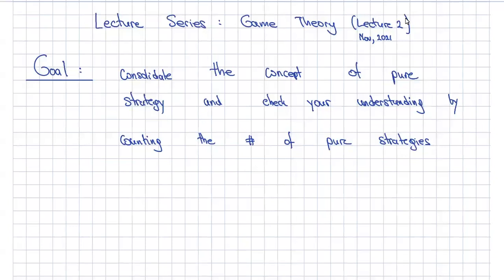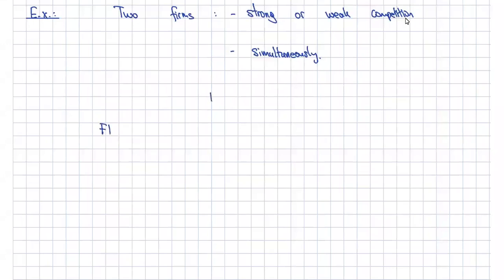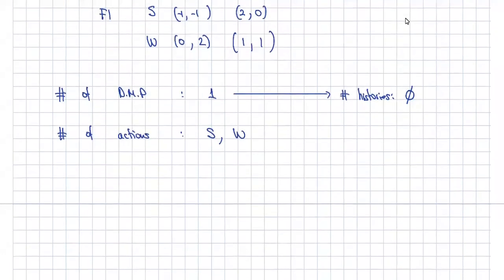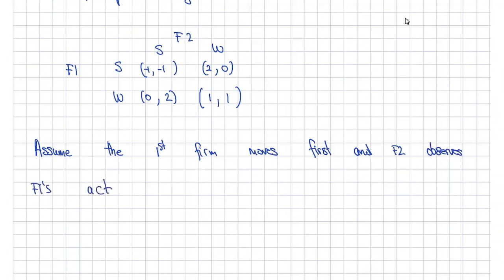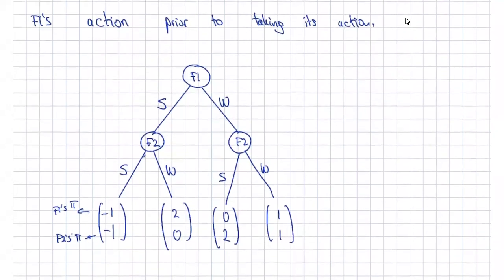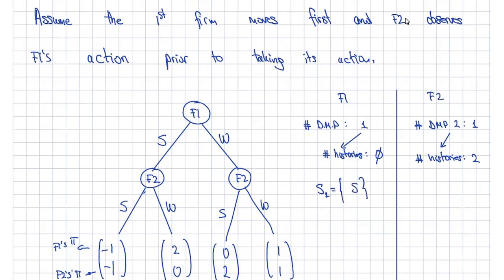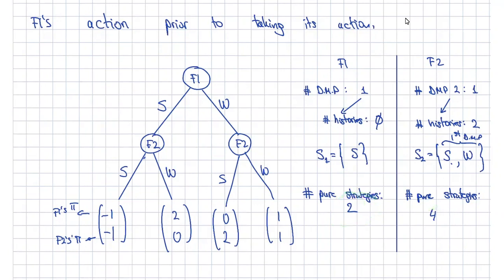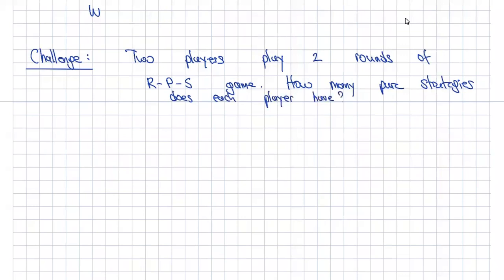Understanding what is a pure strategy by counting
In this video I try to consolidate your understanding on what a pure strategy is and how to count the number of pure strategies in a game. Students tend to have trouble counting the number of pure strategies in sequential games.

If you are looking for Economics/Finance/Statistics/Business tuition I'm a tutor at a highly specialised tuition company:

for more details or to book a tutor now.